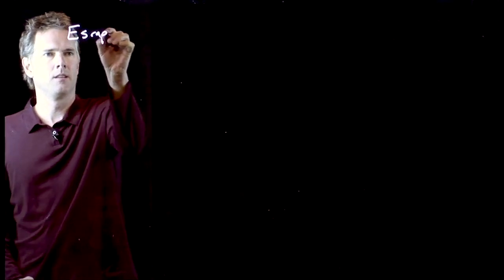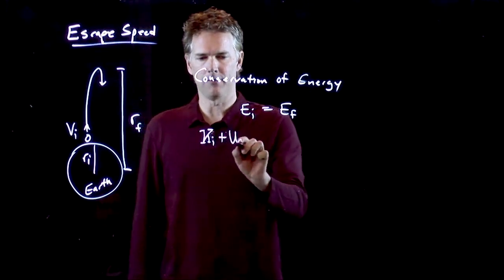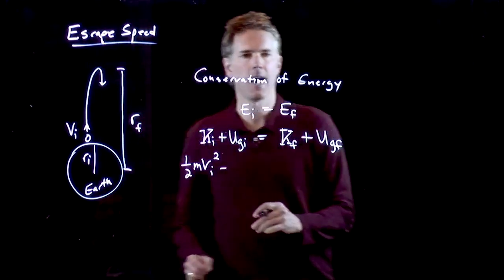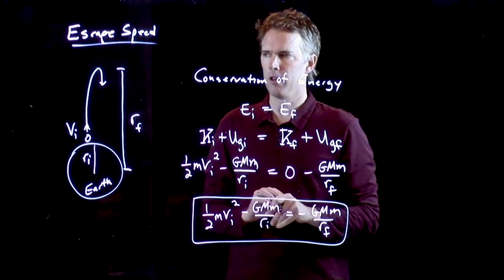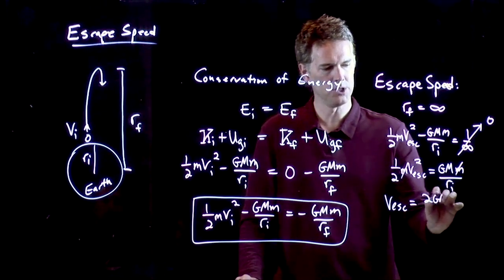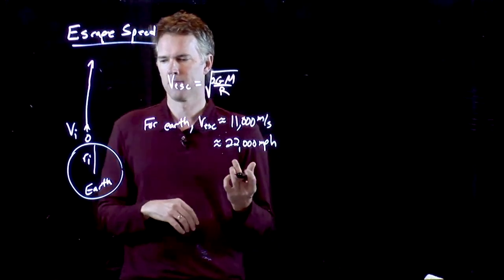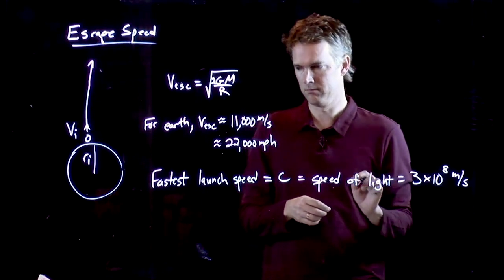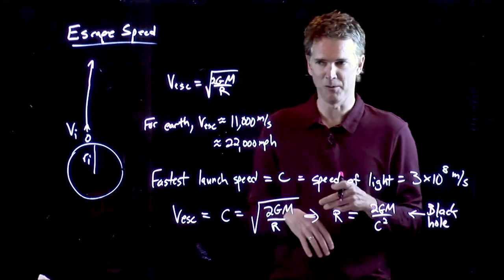Escape Velocity and Black Holes | Physics with Professor Matt Anderson | M13-13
Wait, I thought that nothing could escape a black hole?  Like not even light can escape.  Exactly right.  Let's try that and see what we get.